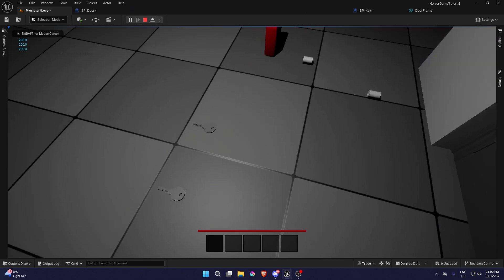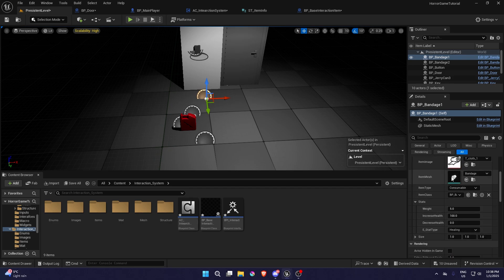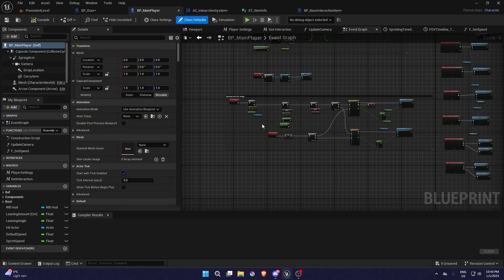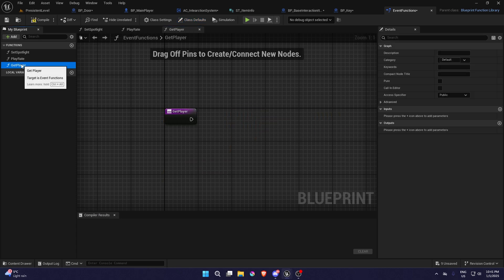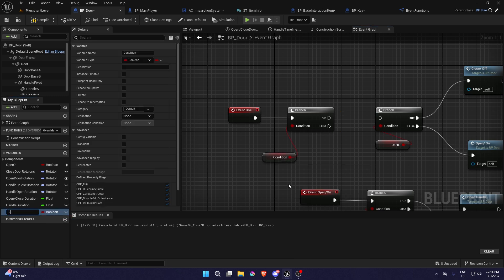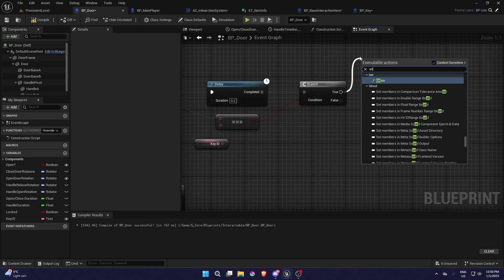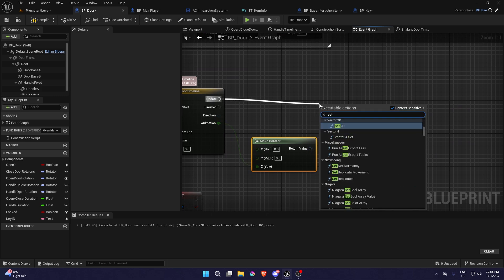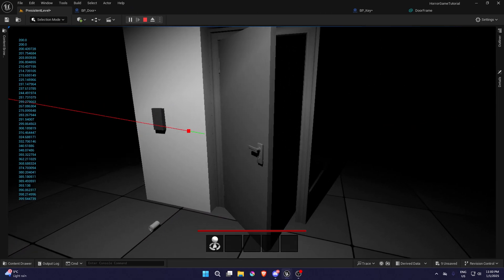UE5 Horror Game | Advanced locked door system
in this Unreal Engine 5 tutorial, ill show you how to add a lock system for your advanced door system